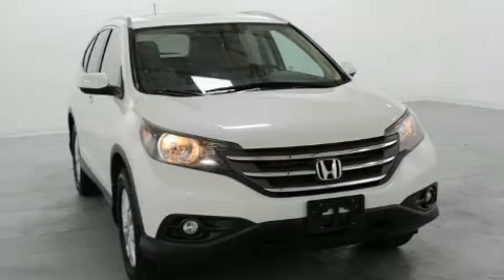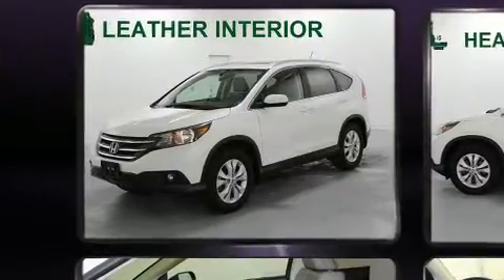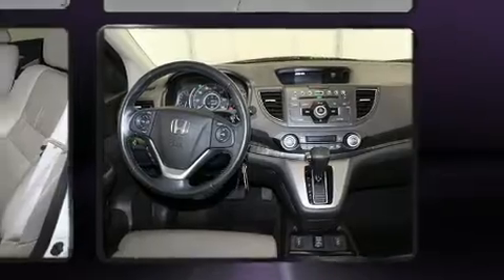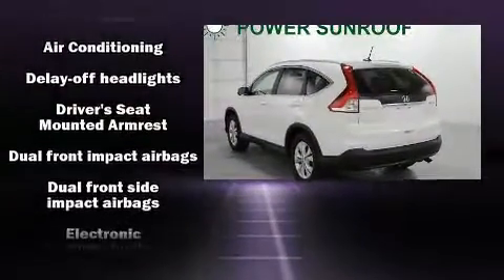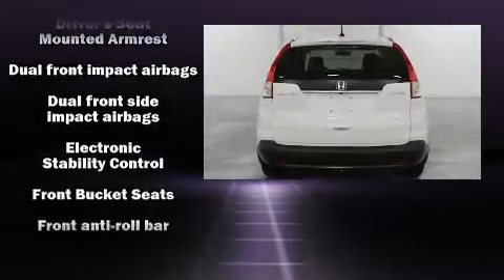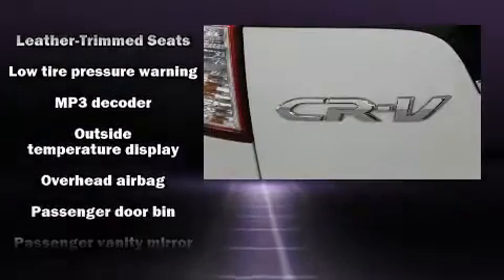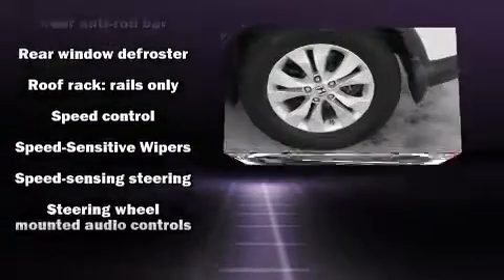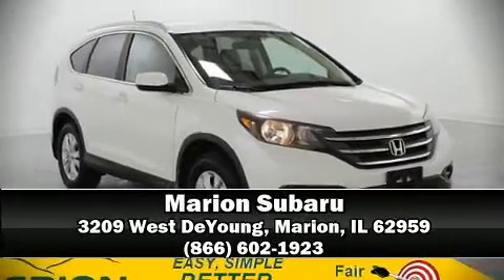2012 Honda CR-V EX-L in Marion, IL 62959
Marion Subaru
3209 West DeYoung

Climb inside the 2012 Honda CR-V. It features an automatic transmission, all-wheel drive, and a 2.4 liter 4 cylinder engine. Top features include front dual zone air conditioning, 1-touch window functionality, a tachometer, heated seats, heated door mirrors, power windows, cruise control, and the power moon roof opens up the cabin to the natural environment. Premium sound drives 7 speakers, providing you and your passengers a sensational audio experience. Safety equipment has been integrated throughout, including: dual front impact airbags with occupant sensing airbag, head curtain airbags, traction control, a security system, and 4 wheel disc brakes with ABS. Brake assist technology provides extra pressure when applying the brakes. It also arrives with a Carfax history report, providing you peace of mind with detailed information. Our aim is to provide our customers with the best prices and service at all times. Please don't hesitate to give us a call.